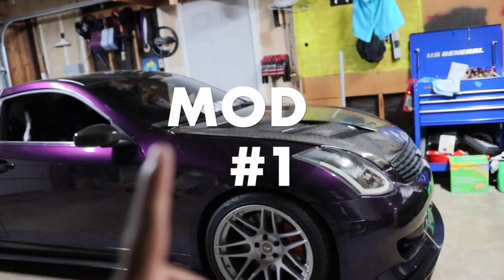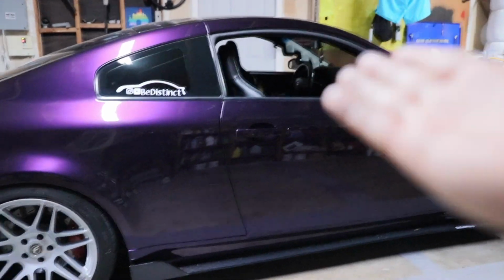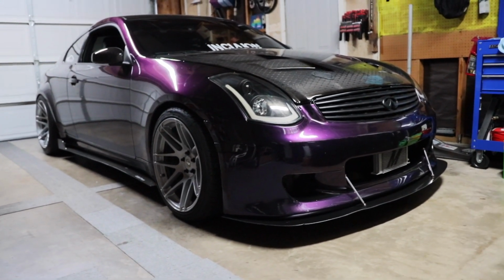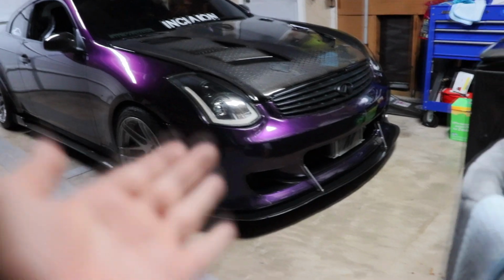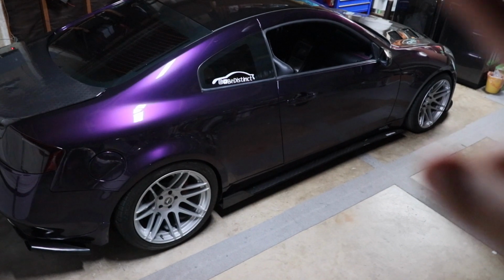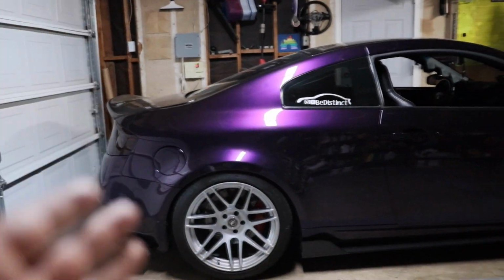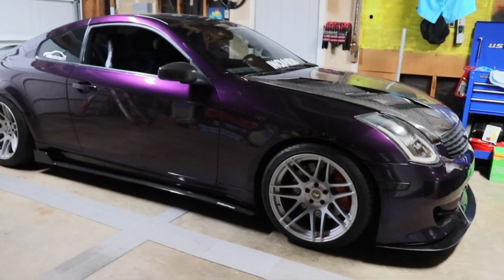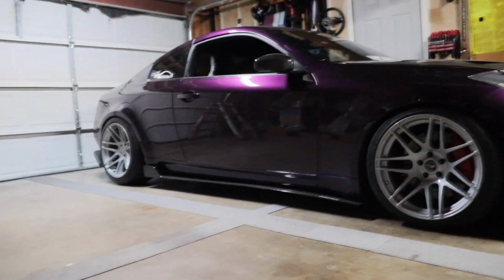Top 3 MODS that made the BIGGEST DIFFERENCE in my G35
Today I want to talk about the top 3 mods that made the biggest difference in my G35. Hopefully this helps some of you guys out and let me know what were your top 3 mods if you were to make a list.

LasFit 20% Code for HID to LED Kit: BD20
LasFit 10% Code for Any Purchase: BD10
I did miss a couple things: Tint ($200), Spark Plugs ($66).
Thank you guys for support and hopefully we can reach 30,000 by 2021.